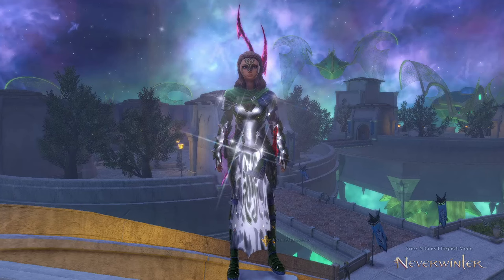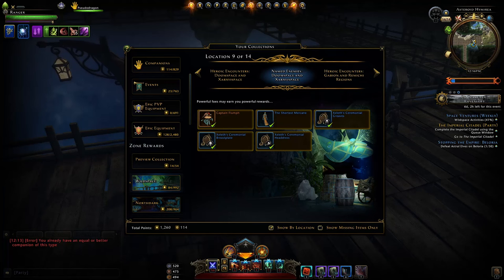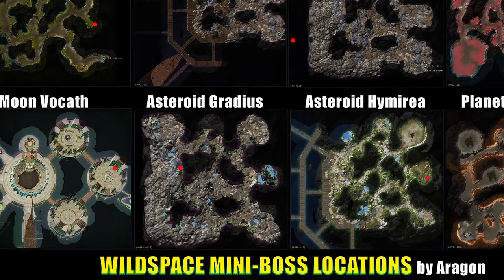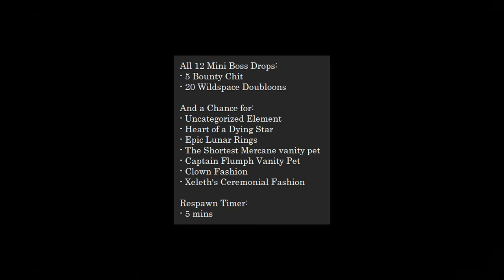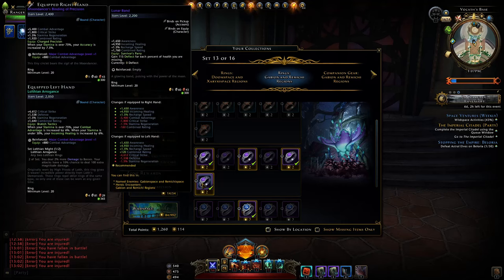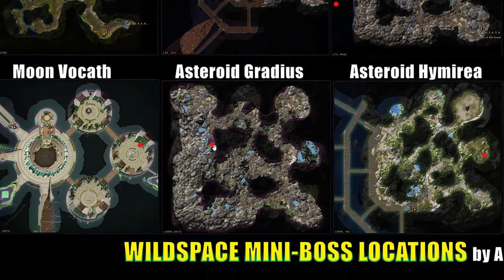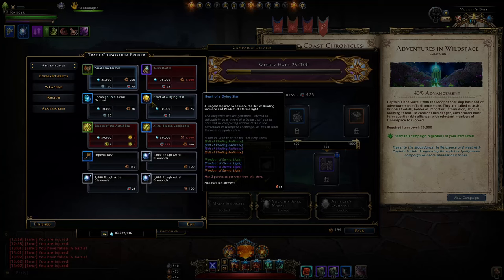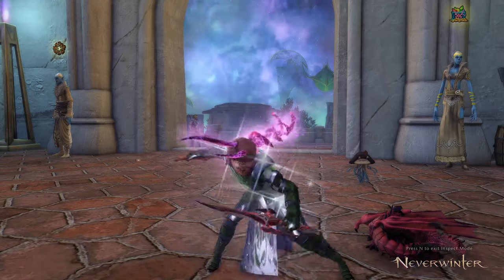NEW Named Enemies + Heroic Encounters w/ NEW Rewards! Full Map & Loot Drop List! - Neverwinter M28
Module 28 brings 4 new zones with new mini bosses, "Named Enemies" and Heroic Encounters too! There are new rewards which can be found in the new areas but also some in the older areas too. Here I cover everything you should know, including a map where you can easily find the location of these Named Enemies. I also cover the rewards you can obtain, after I killed over a 100 of them!